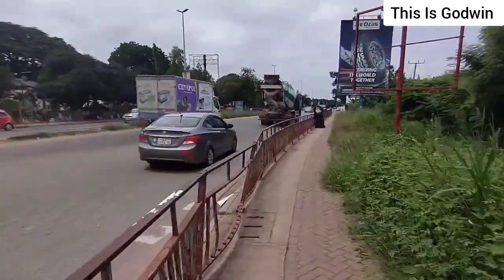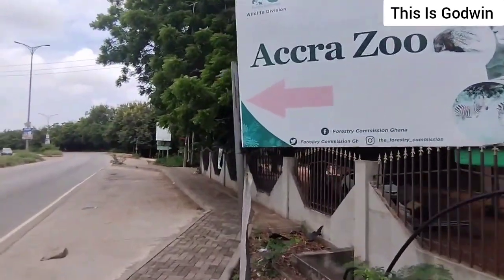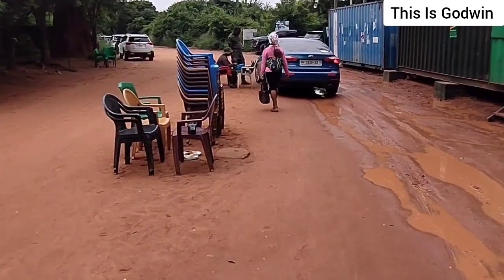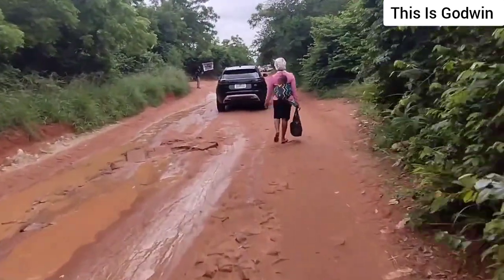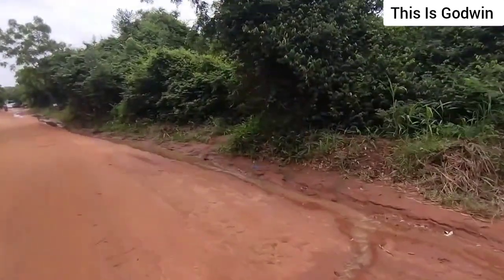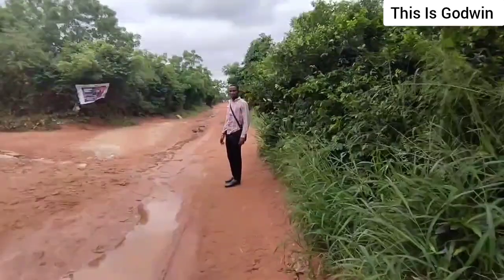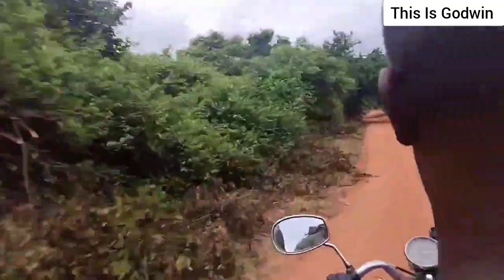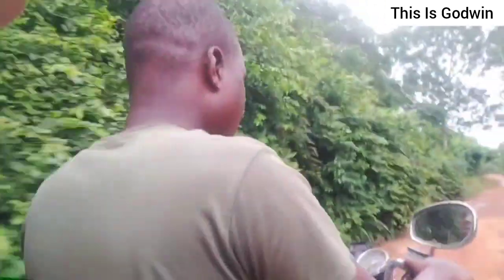Before you visit Accra Zoo Ghana Know This | Africa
In this video, we'll walk you through:
- How to Navigate the Facility
- The Animals in there
- Achimota Forest as a whole

All negative comments does not reflect my Personal opinion or that of This Channel.

Our channel is about travel , Places , Lifestyle and People . We cover lots of interesting videos